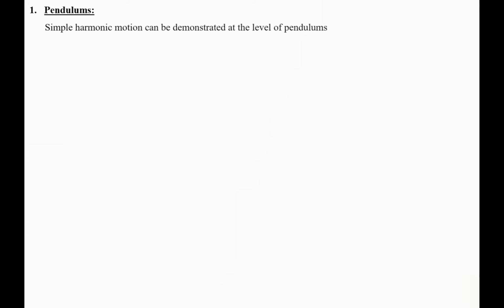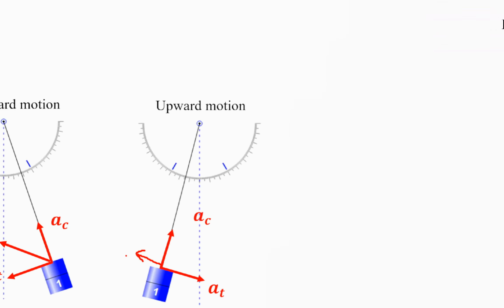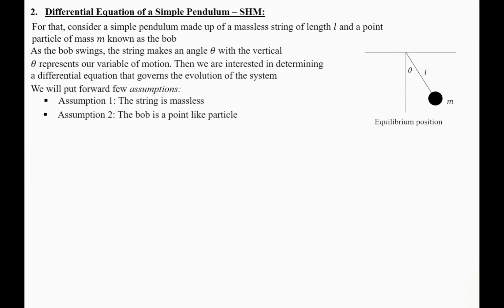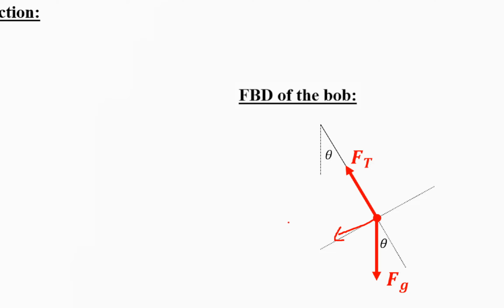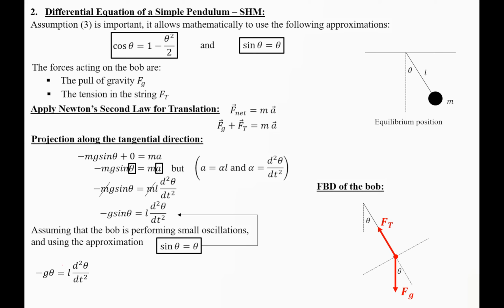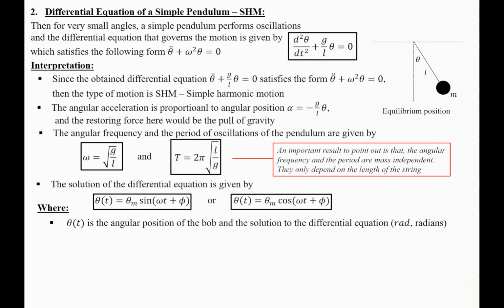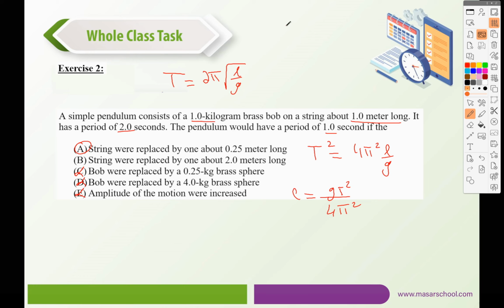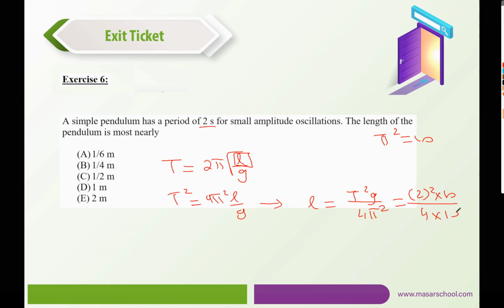unit 6 class 7